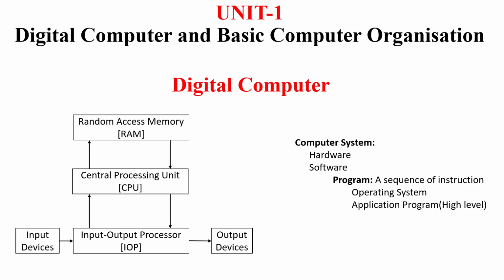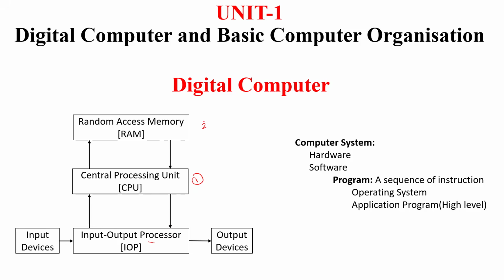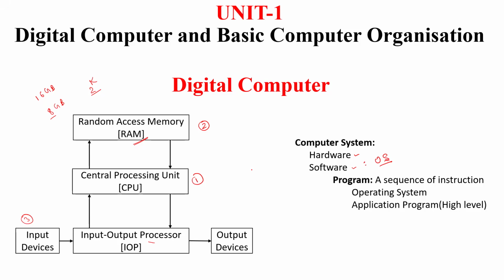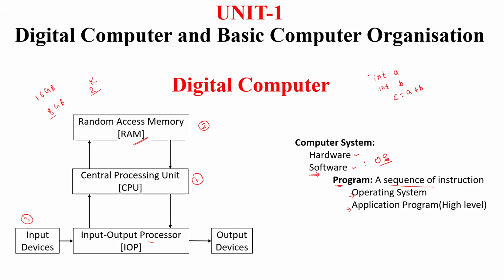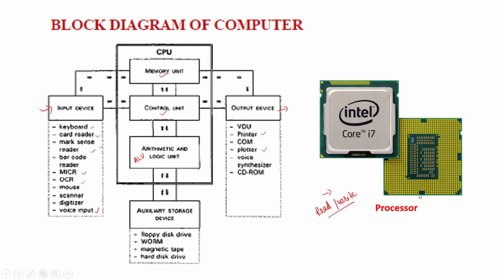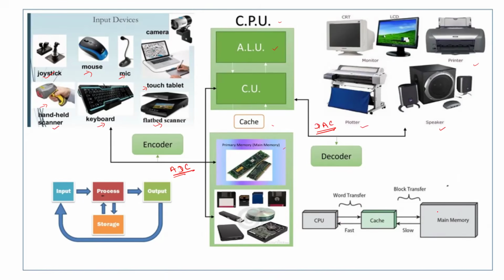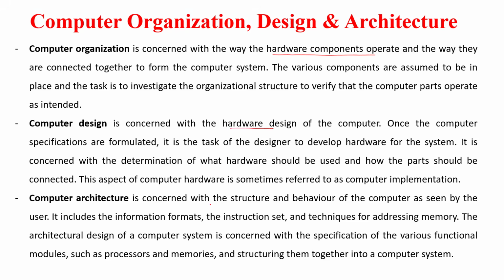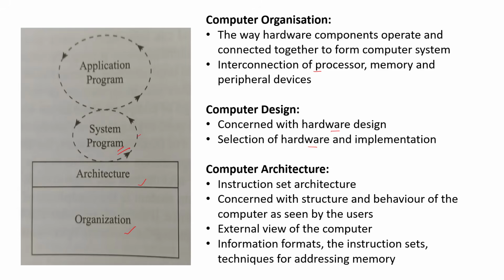Block Diagram of Digital Computer| Computer Organization| CO | Gate, ESE, University Exam| L1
Block Diagram of Digital Computer , Computer Organization, UNIV Exam
⏱️ Time Stamp
00:00 Introduction